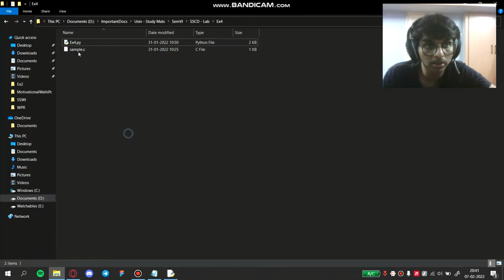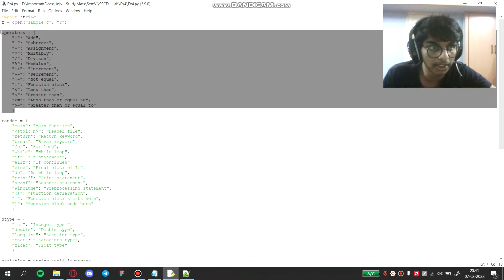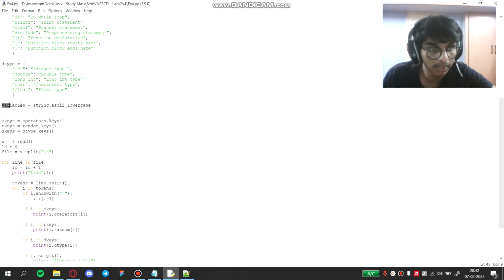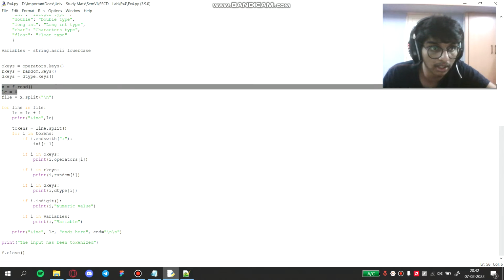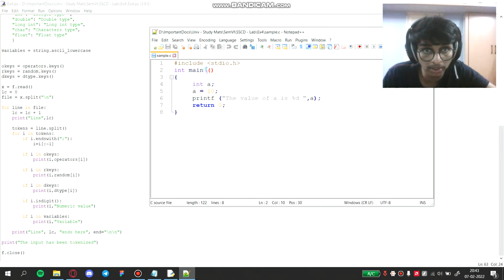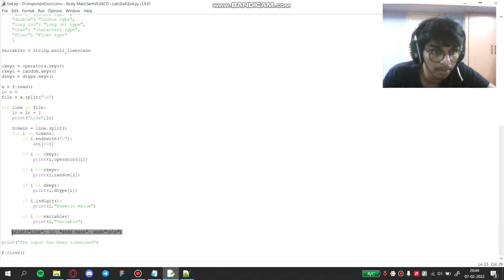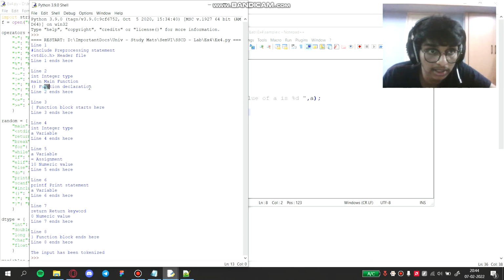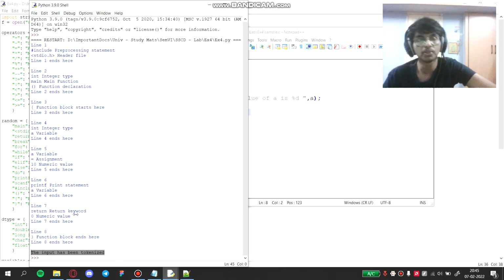[SSCD] Exp 4 - Token Separation